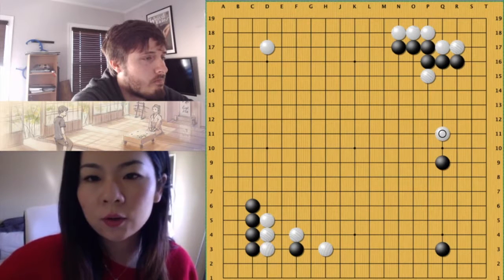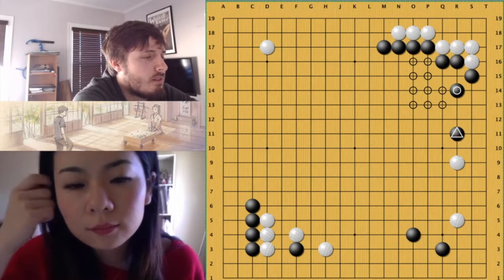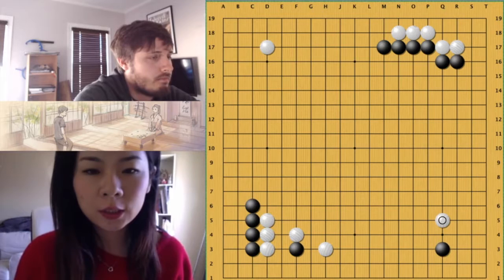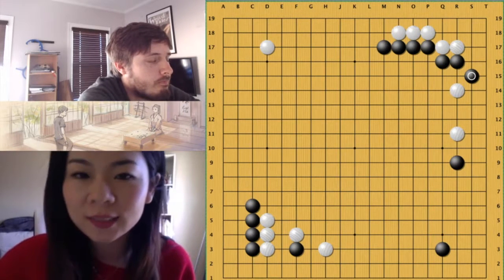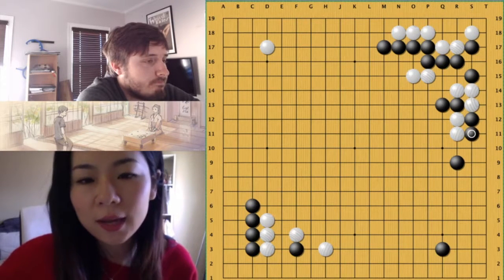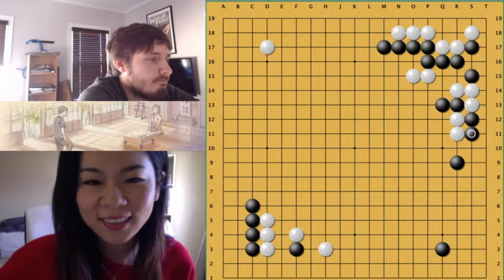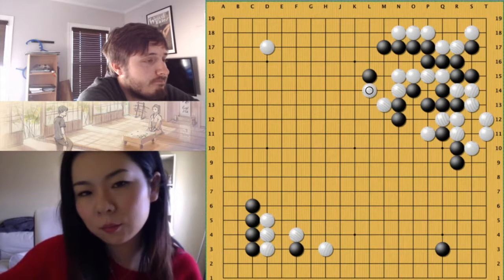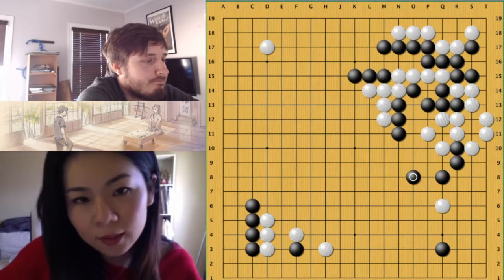RLR Beta 001 Part 1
Ronin League Reviews Beta with Stephanie Yin, 1p and Dan Steinbrook, 1d! This is the first of 4 game reviews from Ronin League S01E15.

Players: (B) Jin Greene, 6k and (W) Jate Greene, 4k